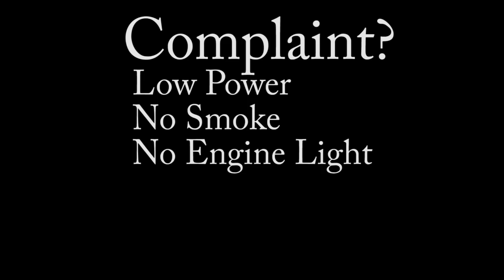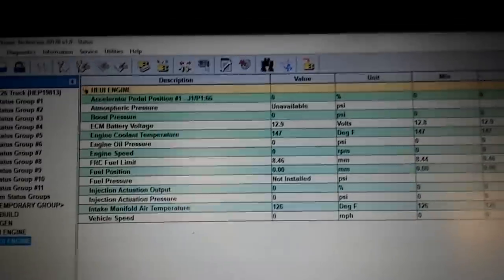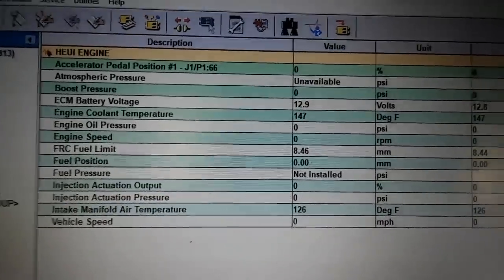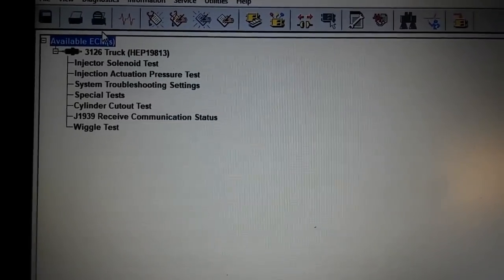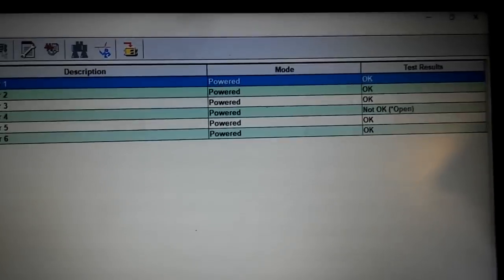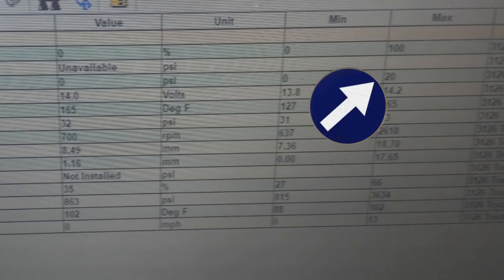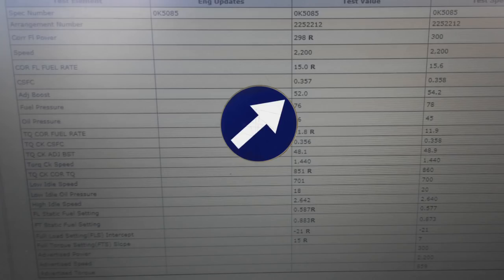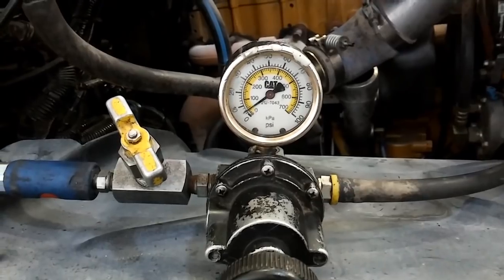Whats Wrong With This Engine?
In this video we will be troubleshooting an engine that isn't running right.  Using what we have learned in previous videos, this engine can be properly repaired without throwing any parts at it or wasting unnecessary time.